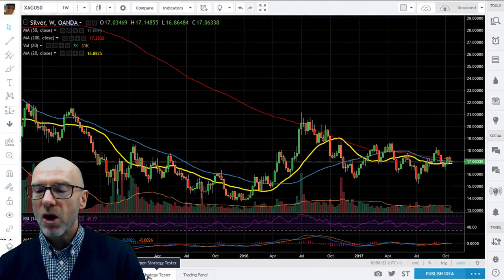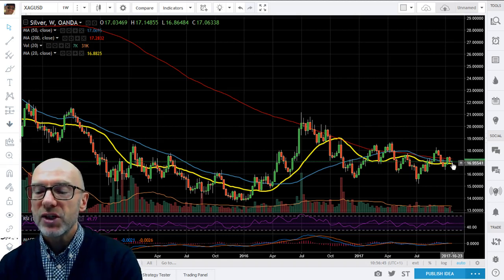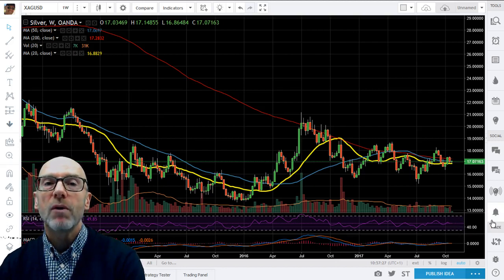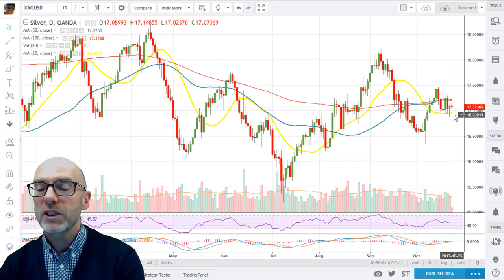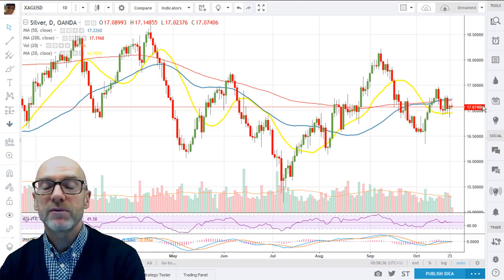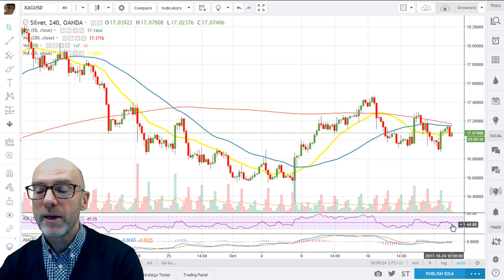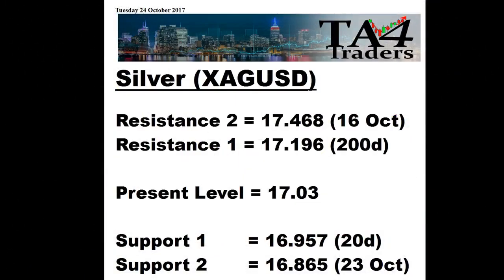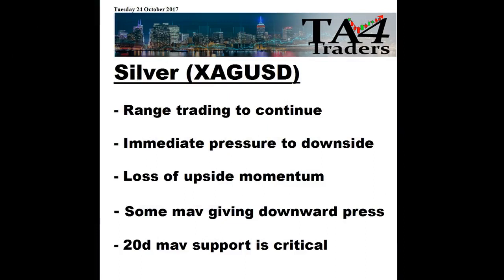Technical Analysis on Silver - 24th October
Technical Analysis on the Silver price (XAGUSD) on the 24th October 2017 -